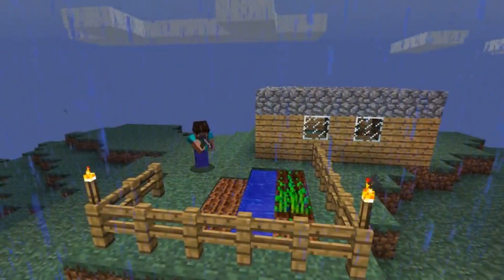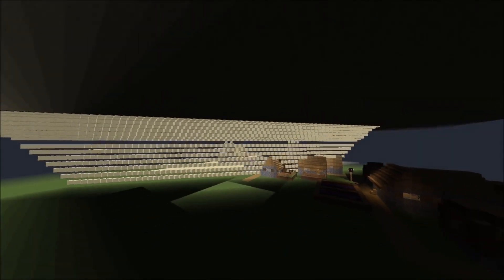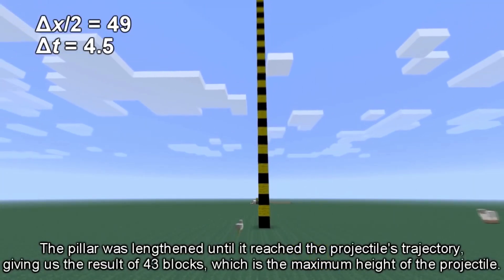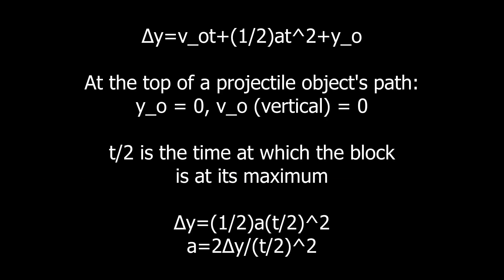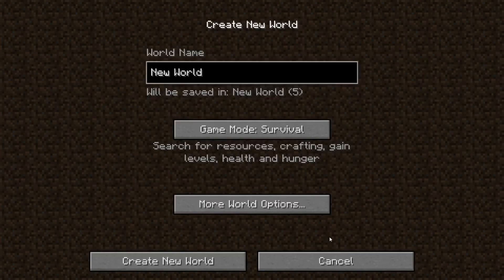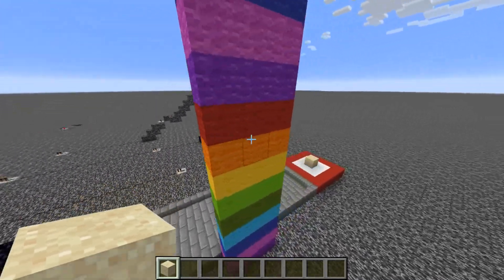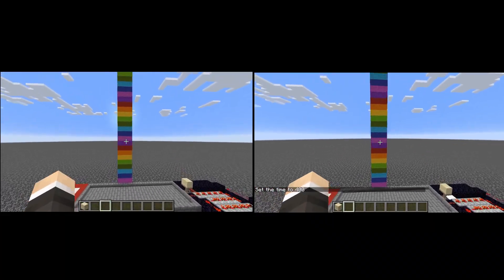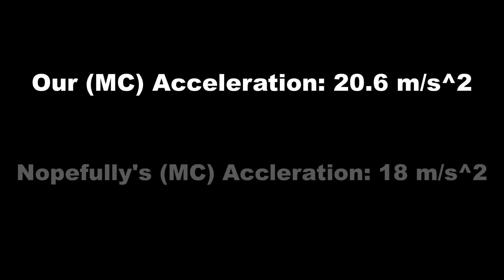Finding the Acceleration of Gravity in Minecraft (AP Physics 1 End of the Year Project)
Credit (Not sure if you want full name in there, so I kept the last letter):
Gatlen Culp - Video Editing
Max B. - Voice Over and Experiment
Sophia N. - Script